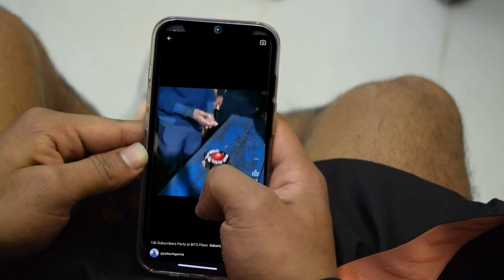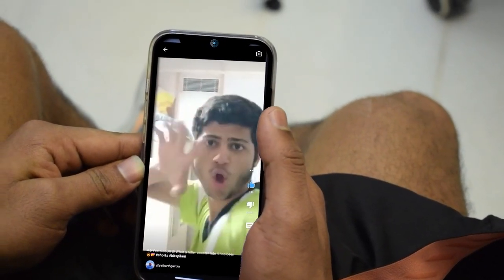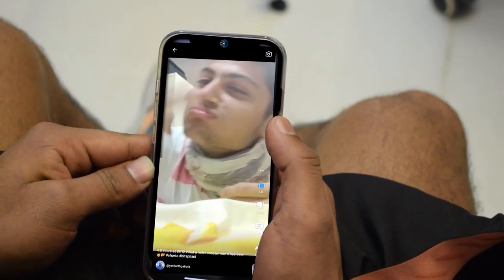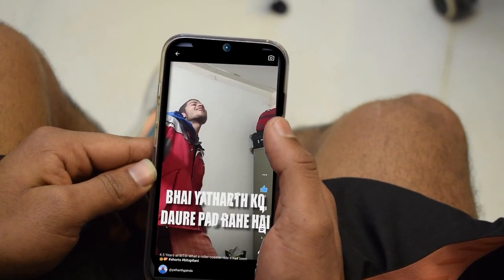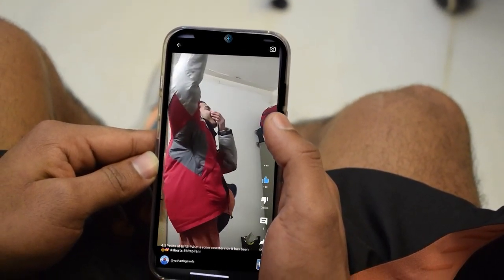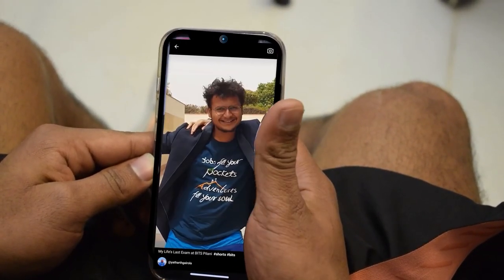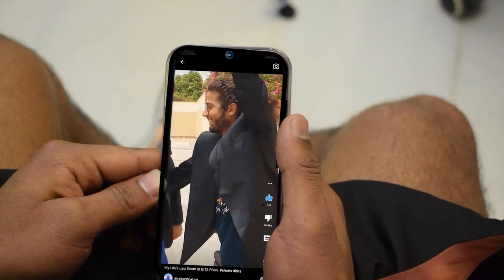MTech at BITS Pilani - In Detail | IIT vs BITS | Placement | Scholarship | Internship | GATE/BITS HD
Couldn't clear BITSAT, but still want to study in BITS?
If yes, then this video is just for you...

In this video, Piyush (M.E. BITS Pilani) and I (B.E + M.Sc. BITS Pilani) have shared complete information about masters at BITS Pilani. We have talked about topics like Entrance Exams (G.A.T.E./BITS H.D.), Scholarships, Internship (Practice School), & Placements. Piyush has also explained why he chose BITS over IITs for pursuing his masters.

After watching the video, if you still have any doubts regarding masters at BITS Pilani, you can contact Piyush, and he would be more than happy to help you with your doubts.